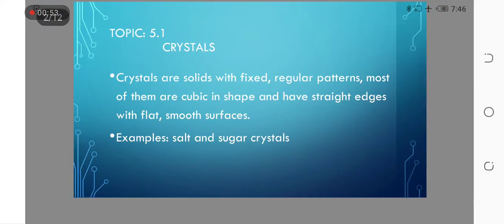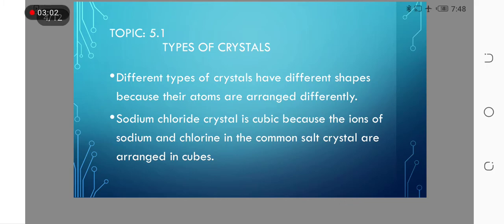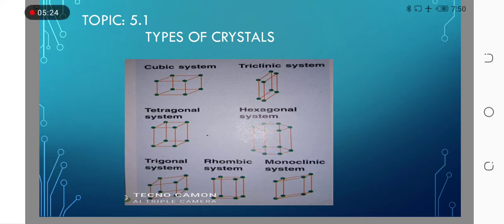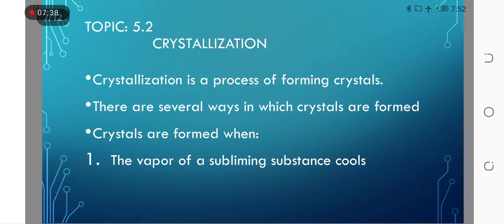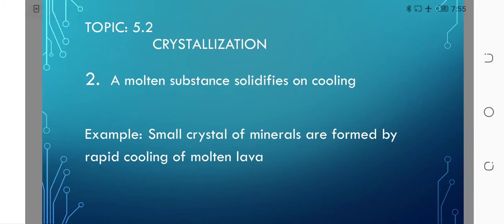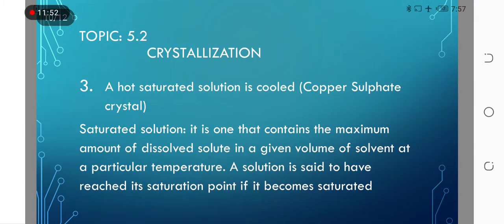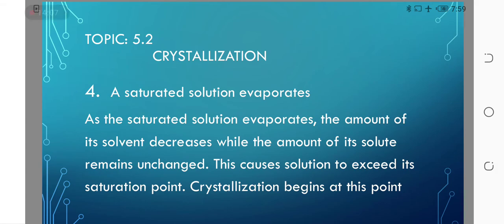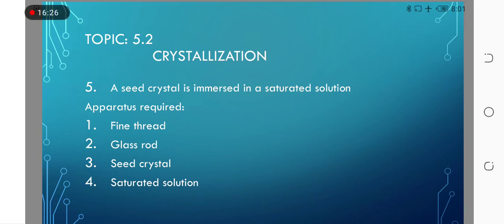Chemistry lecture 5/ crystal/engr kiran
what is crystal? what are the general properties of crystals? uses of crystal and types of crystals. what is crystallisation? formation of crystals/ stem learners